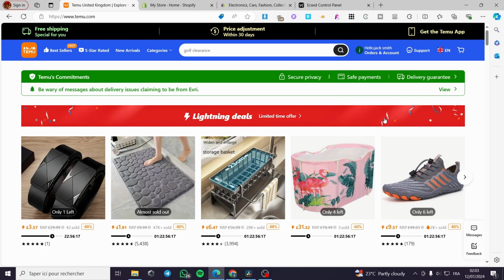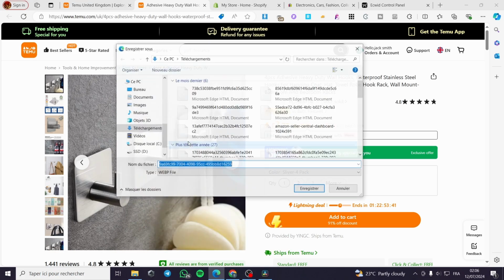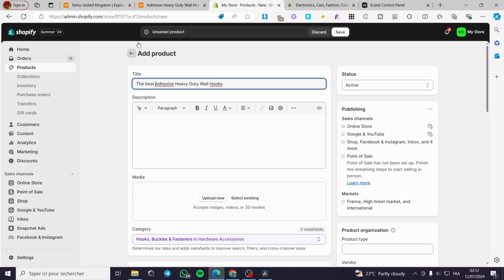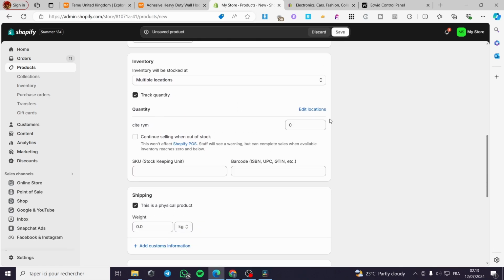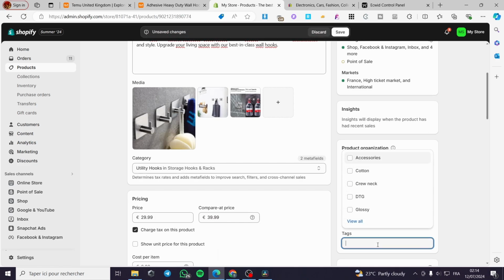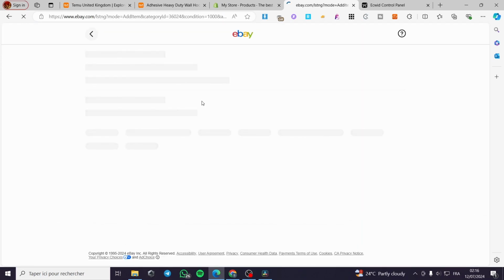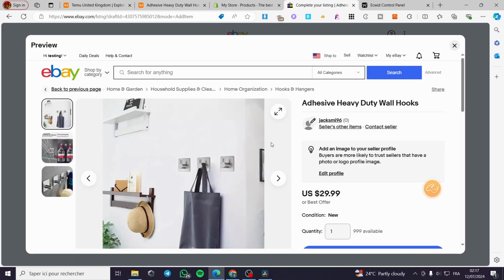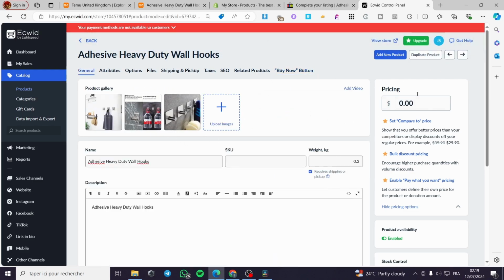How To Start Dropshipping on Temu | Full Tutorial 2025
If you are looking for a video about How To Start Dropshipping on Temu, here it is!